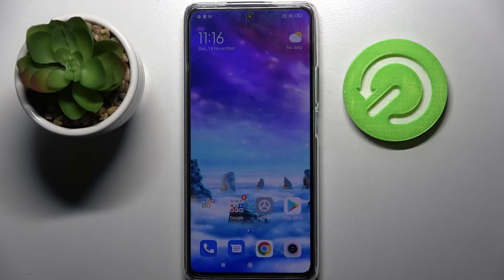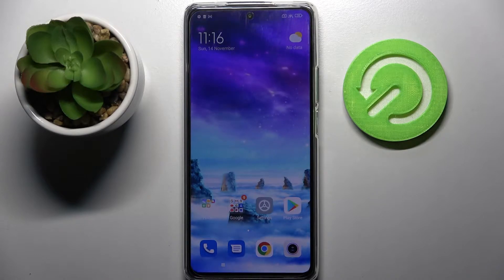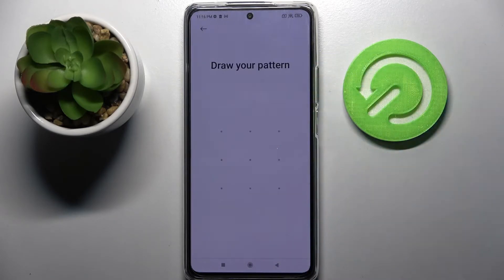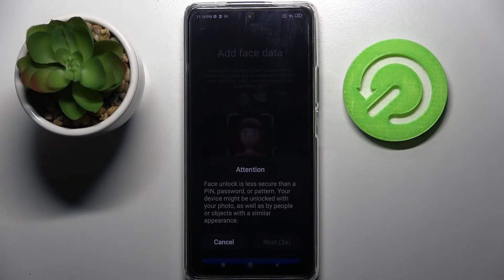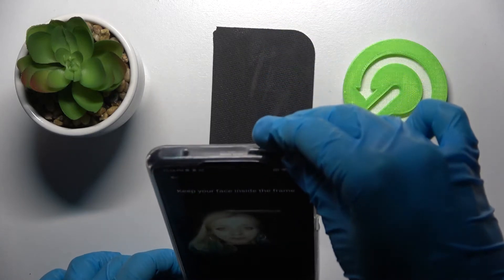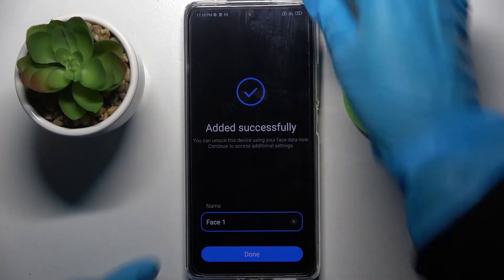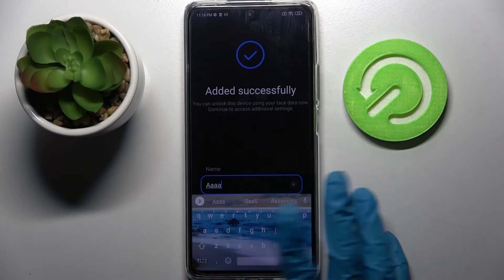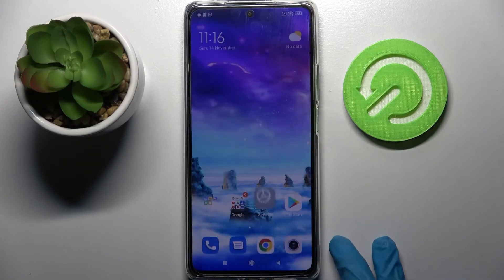How to Enable and Set Up the Face Recognition on XIAOMI 11T Pro - Face Unlock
Learn more about the XIAOMI 11T Pro:
In this video tutorial, we are going to demonstrate how you can activate and configure the Face Recognition security feature on your XIAOMI 11T Pro smartphone. Thus, if you would like to learn how to be able to unlock the screen of the XIAOMI 11T Pro mobile device with your own face, we kindly invite you to view this video.

How to activate face recognition on XIAOMI 11T Pro? How to turn on the face id on XIAOMI 11T Pro? How to configure face recognition on XIAOMI 11T Pro?